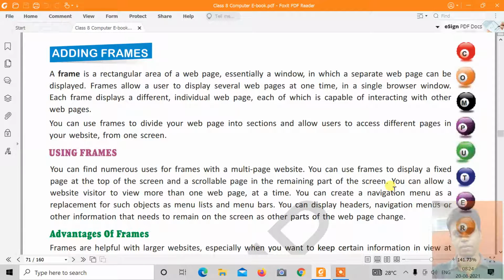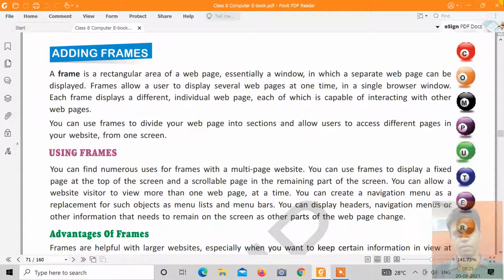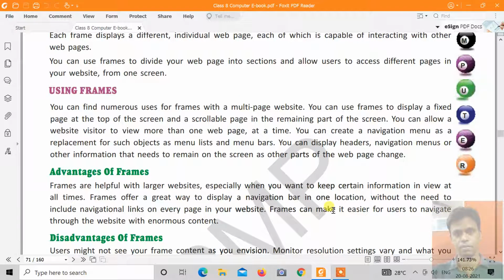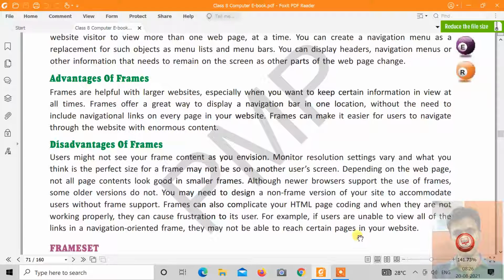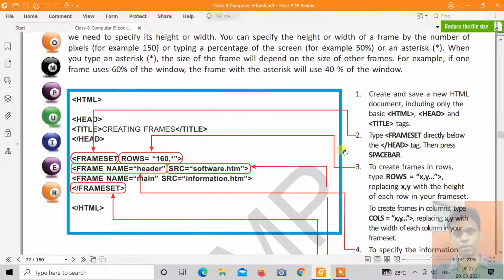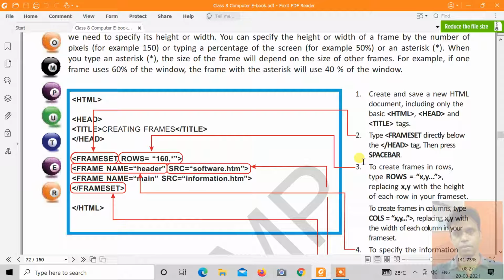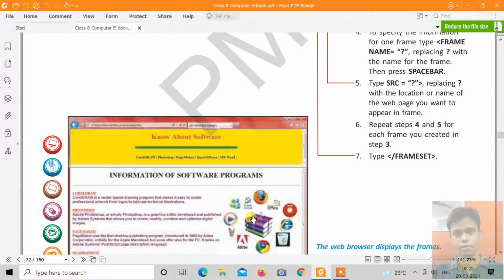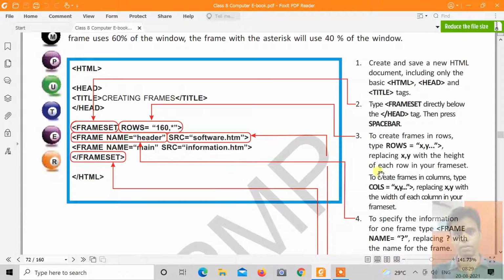HTML FRAME PART 1 CLASS 8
Students will know about the frame concept in HTML